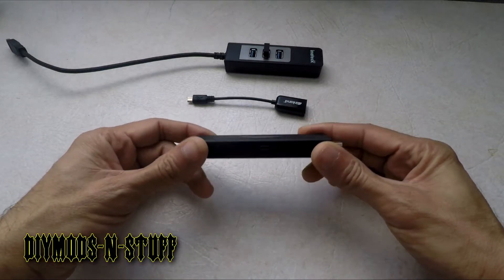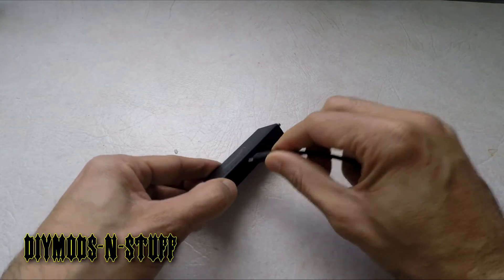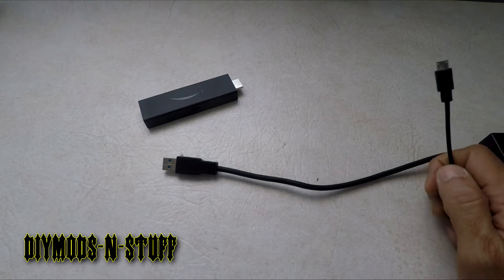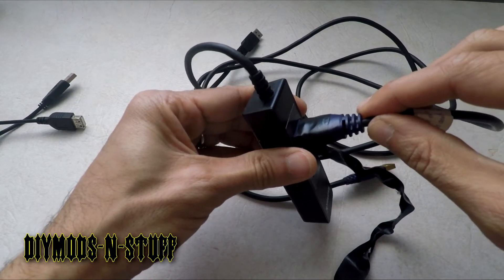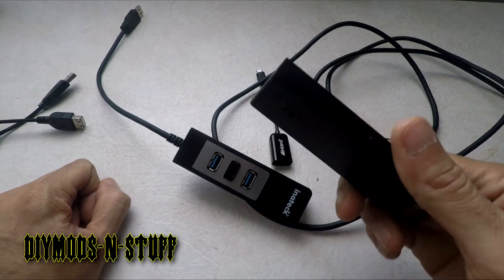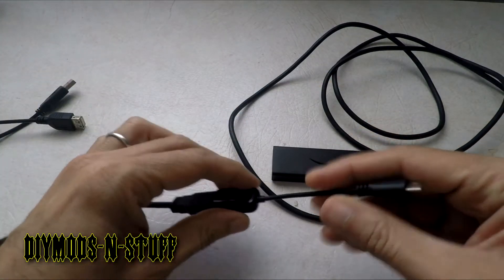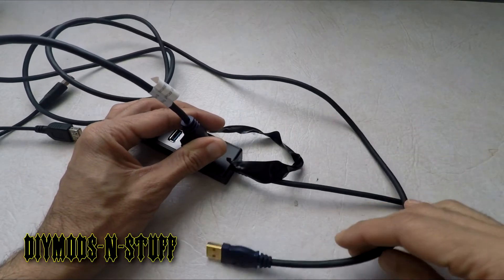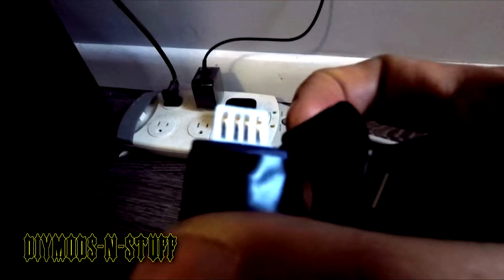OTG HOST ALTERNATIVE HACK FOR FIRESTICK and other Android devices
A quick and easy way to attach USB devices to your Firestick, Firestick 4K, Android TV or Android streaming box that doesn't have a USB port and you don't have a OTG host cable